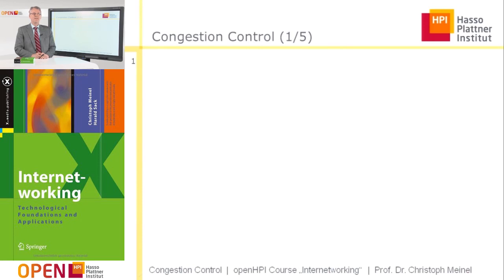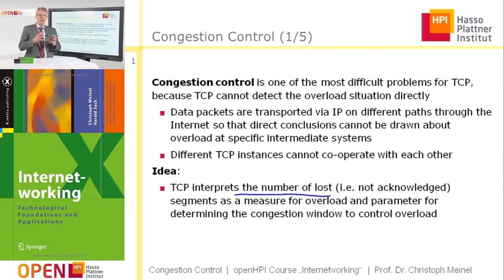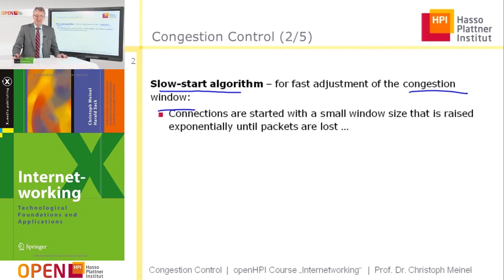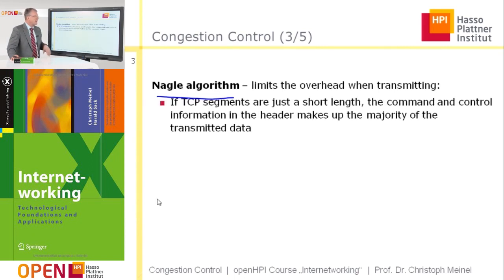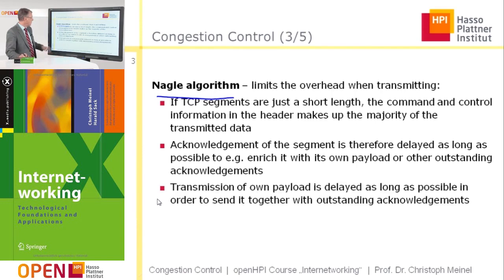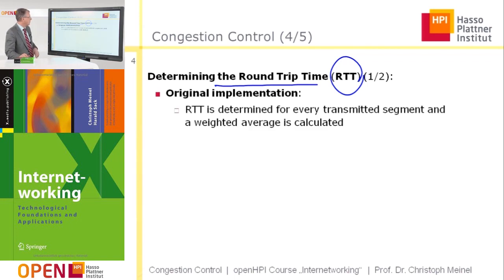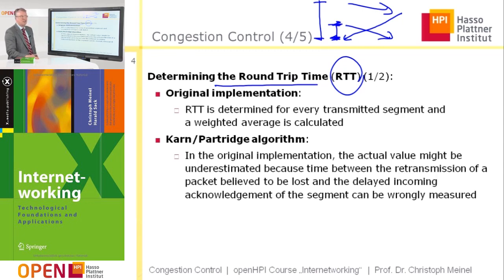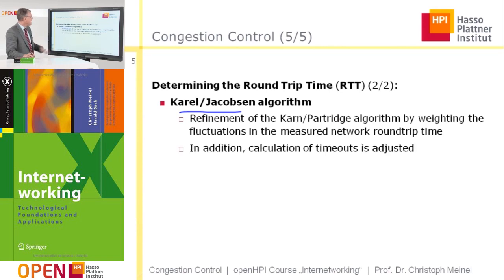5.5 TCP Congestion Control